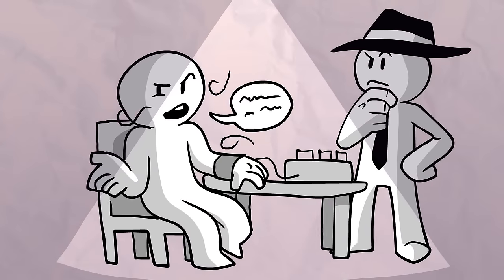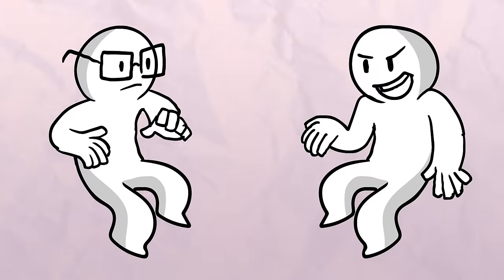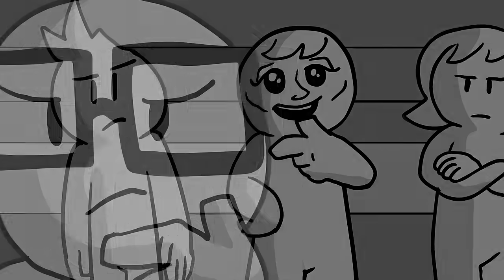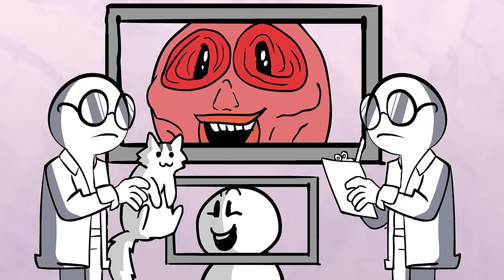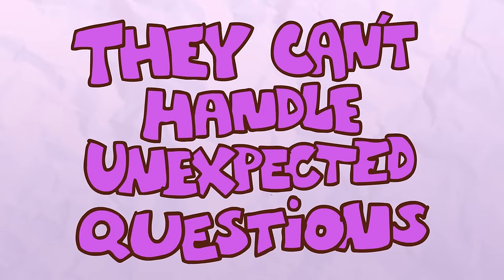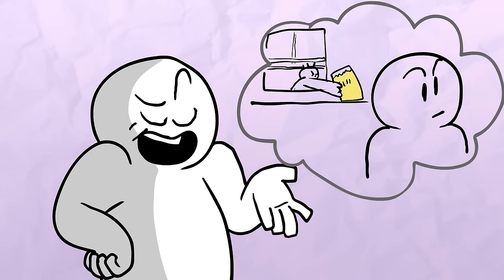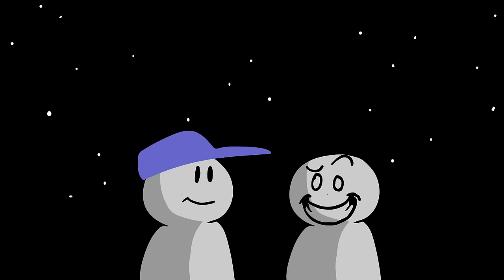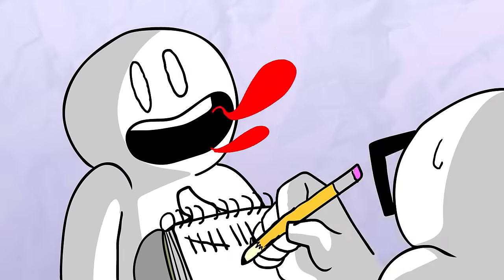10 Signs Someone is Lying to You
So how do you tell if someone is lying? Liars can use many tactics like changing up their tone of speaking, manipulating their facial expressions, being overly nice to you, etc. But how exactly do you know when you're being lied to? In this video, we have you covered. If you find yourself identifying with some of the signs in the video, don't worry too much. Usually, you have to look for more than one sign to find a consistency.. For example, sign 1 + 7 etc.

Here's the transcript for those with hearing or language problems;

Also, we have two new team members for this video. Kyle, our animator, and Micah our VO. :)

Also, don't forget to check out our last video on video games benefits that we released:

Team members:
Script Writer: Elliot Figueira
Script Editor: Steven Wu
VO: Micah Jao
Animator: Kyle Graham
YouTube Manager: Cindy Cheong